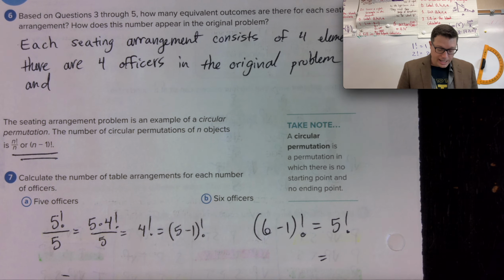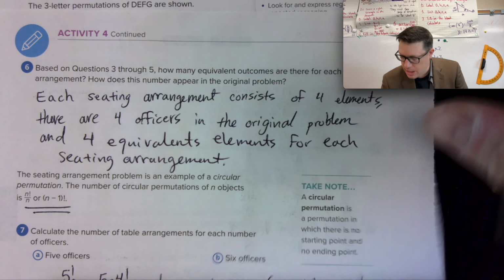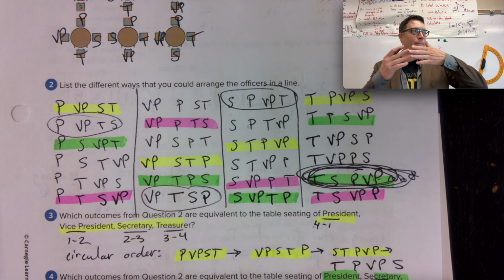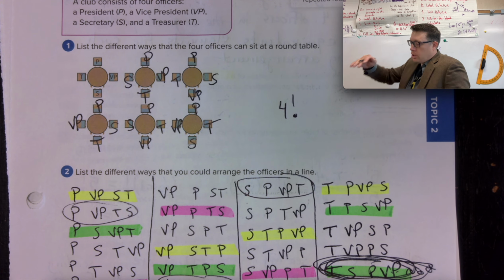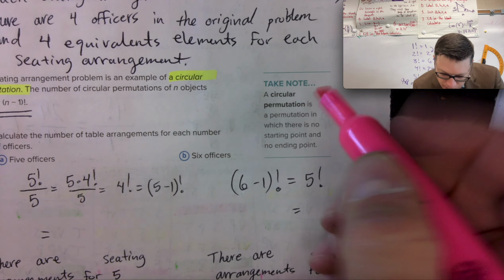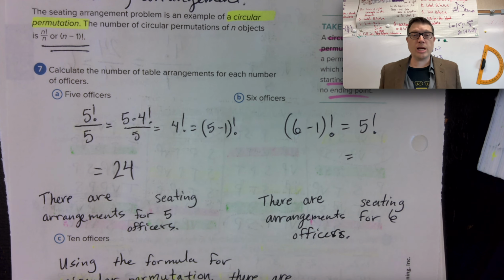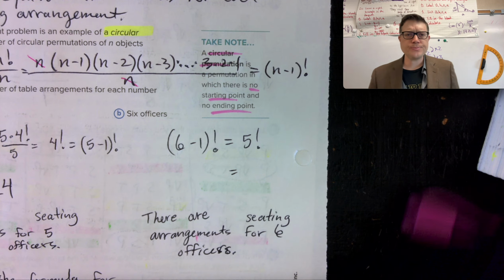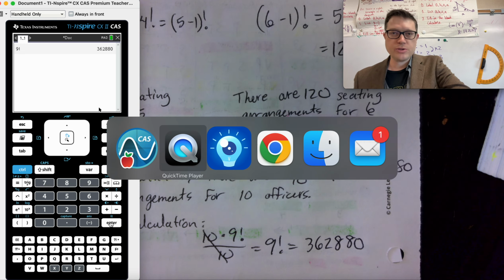pg 870 GM5T2L3 Permutations and Combinations Activity 4